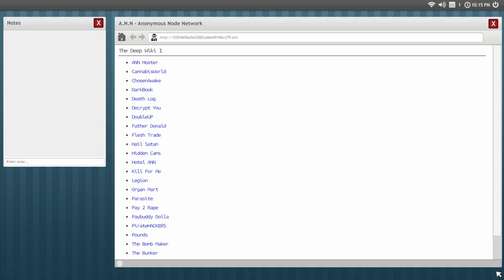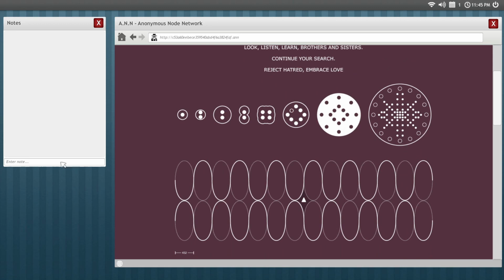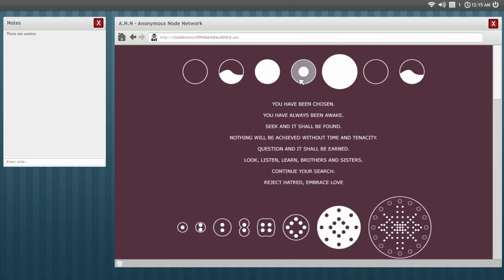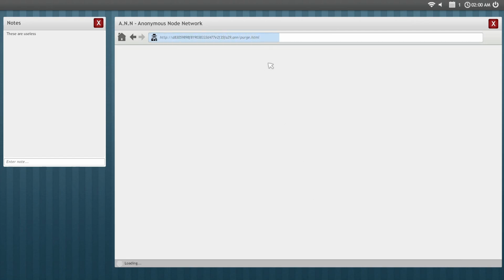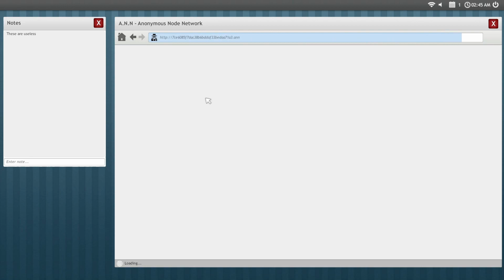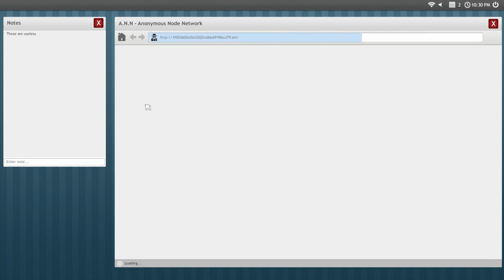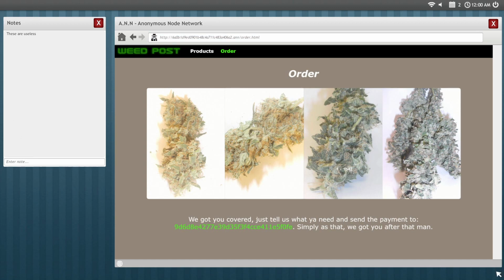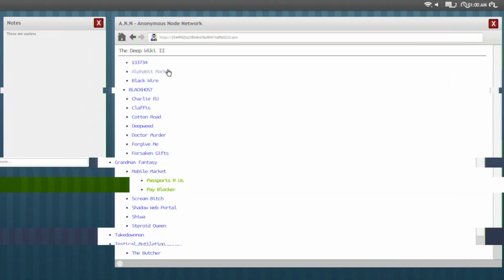Deep web time! Welcome to the the game part 1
Hi guys, Krzybanana here and today I played Welcome to the game 1. It has a lot of scares and stuff.